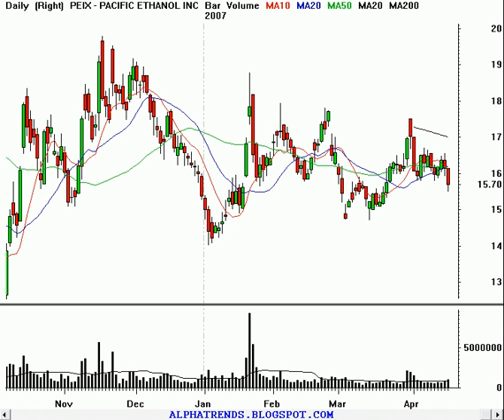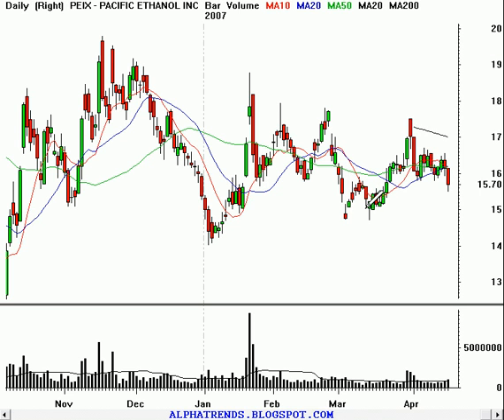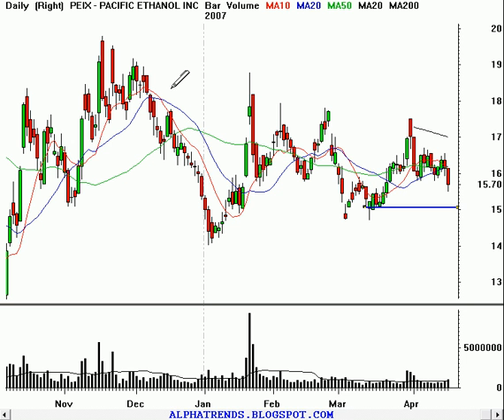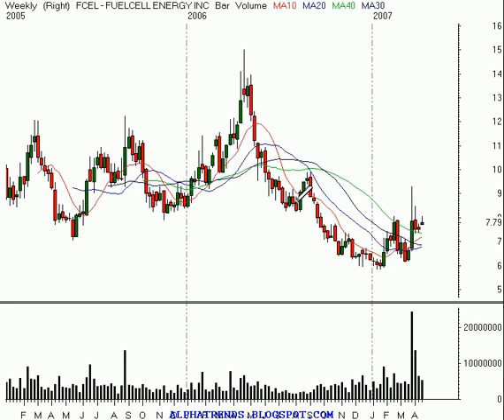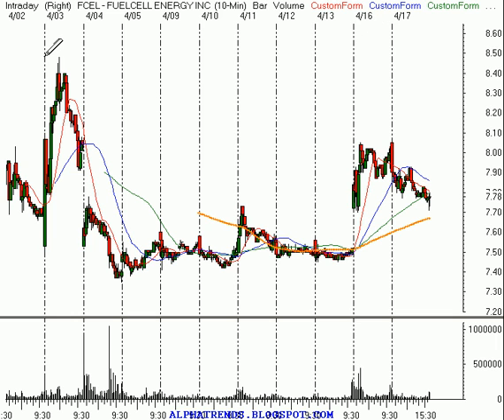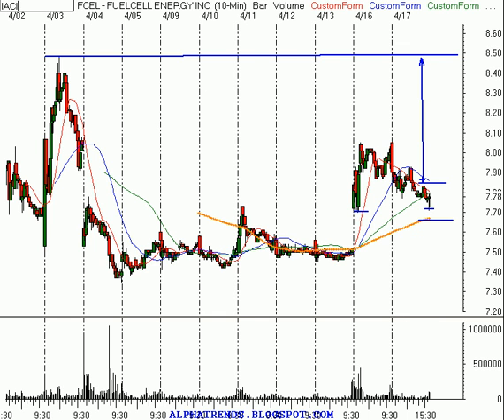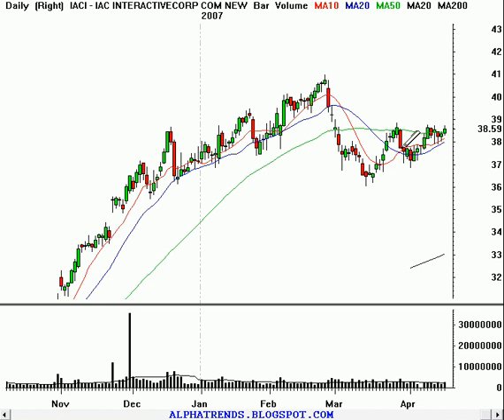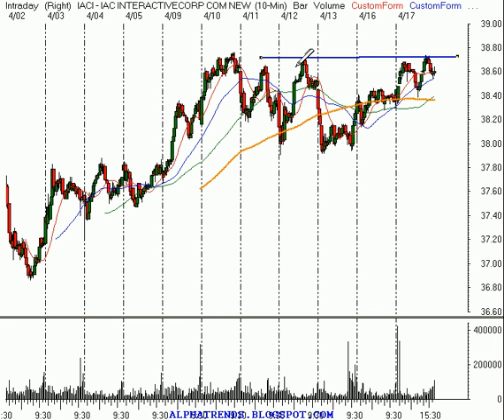Stock Market Trading Ideas for 4/18/07 Daytrade & Invest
Technical analysis video of individual stock trading ideas for Wednesday April 18, 2007 including: FuelCell Energy, Inc. (Public, NASDAQ:FCEL), IAC/InterActiveCorp (Public, NASDAQ:IACI) and Pacific Ethanol Inc (Public, NASDAQ:PEIX). Trend analysis for daytraders and swingtraders of stocks and options. Trading stocks involves risk; this information should not be viewed as trading recommendations.

I HAVE NOT CHECKED TO SEE WHEN EARNINGS ARE DUE FOR ANY OF THESE STOCKS, BE SURE TO CHECK BEFORE CONSIDERING AN OVERNIGHT HOLD!